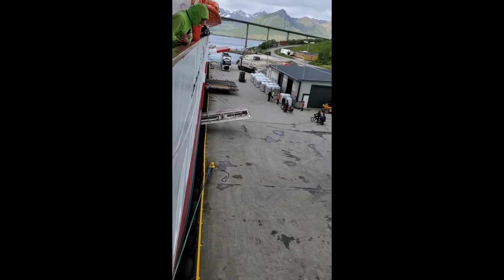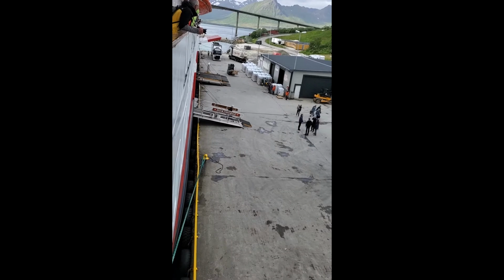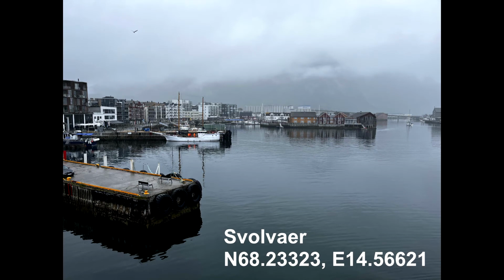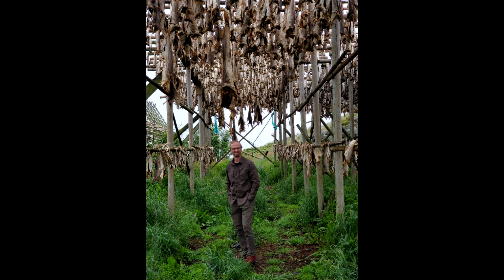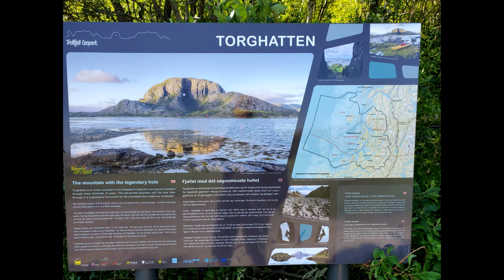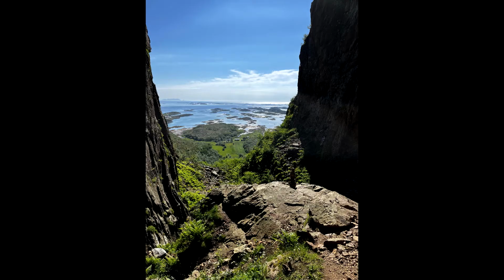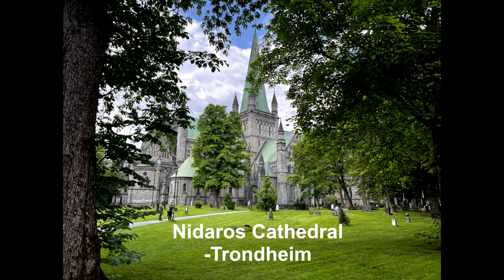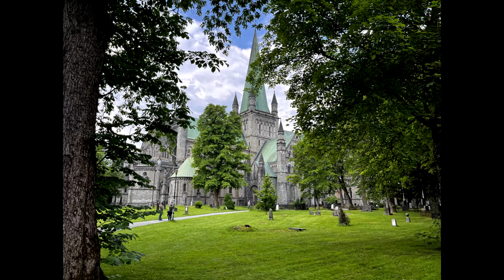Norway 2022 Part 2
A six day Hurtigruten cruise aboard the Nordnorge. Part2 includes stops at Bronnoysund, Tromso, Stokmarkness, Trollfjorden, Svolaer, Lofoton Islands, Bergen, Torghatten, hole in the mountain, Tronheim, Nidaros, Cathedral, kristiansund and crossing the Arctic Circle.